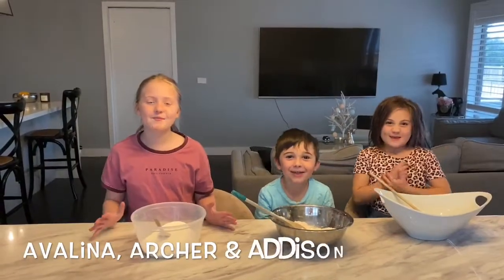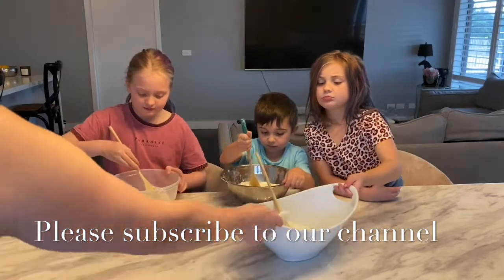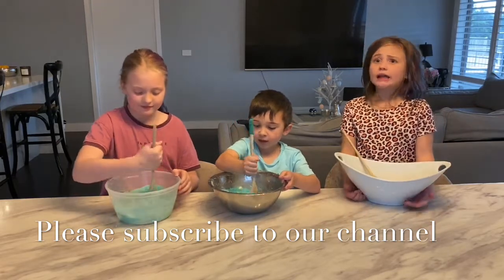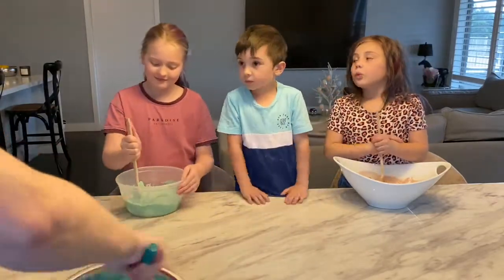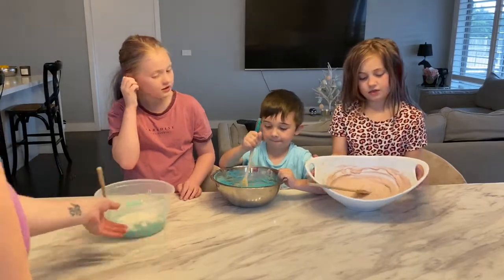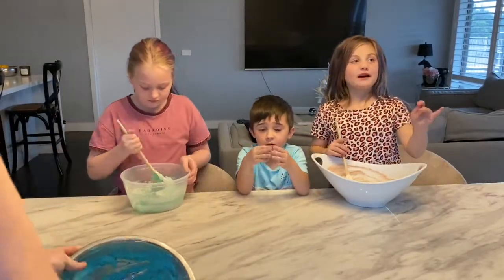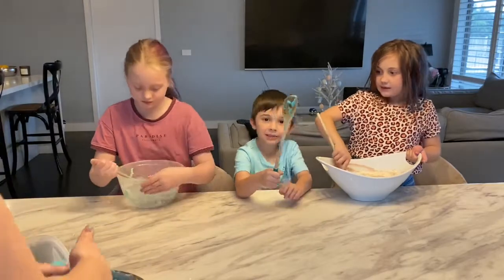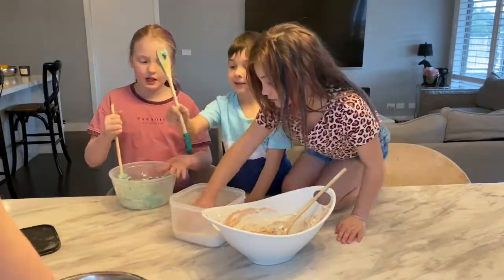EASY NO COOK PLAY DOUGH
Watch us make easy no cook play dough
Recipe Below
1 cup plain flour
1/2 cup table salt
2 tbls cream of tartar
1 tbls cooking oil
1 cup boiling water
food colouring
** we added more flour as it was too sticky